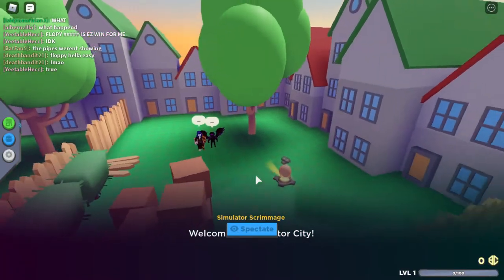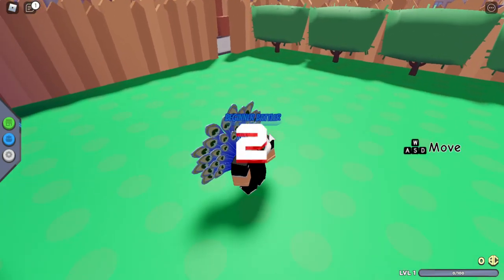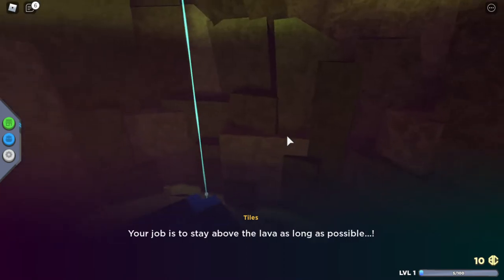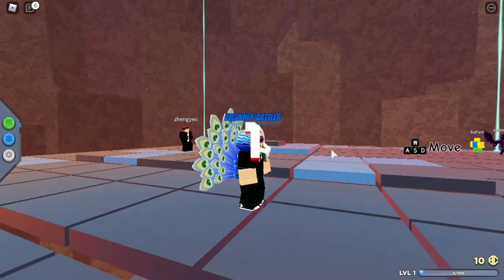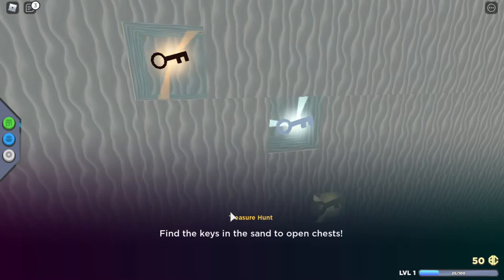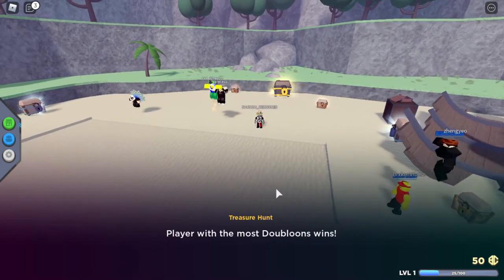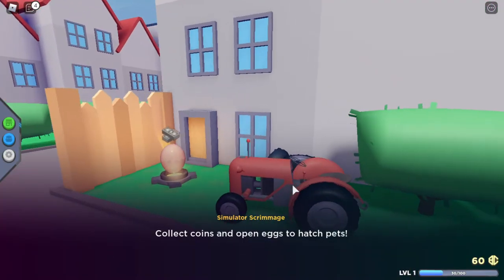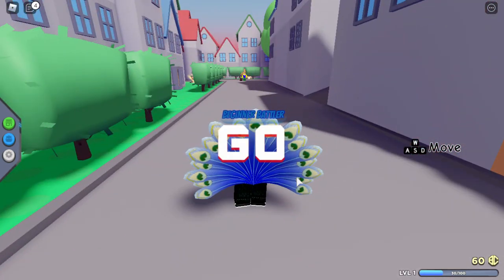Roblox | RB Battles | I am Beginner Player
hi I am Playing RB Battles on Roblox

RB Battles Host:
DJMonopoli
Russotalks
SabrinaBrite

RB Battles Youtuber:
Denis
Kindly Keyin
PrestonGamez
BriannaGamez
Ryguy
Hyper
Cari
Keisyo
Iamsanna
AshleyTheUnicorn
MeganPlays
PeetahBread
Kreekcraft
Sketch
TanqR
CyberNova
Leah Ashe
Seedeng
Iifnatik
Sub
Ant
Bandi
Poke
Tofuu
Bigbst4tz2

Meet RB Battler Leader:
Andremiggy050611 ( Blue Boy PH )